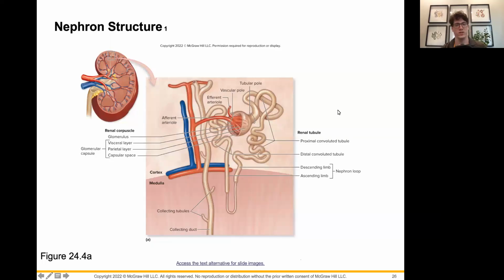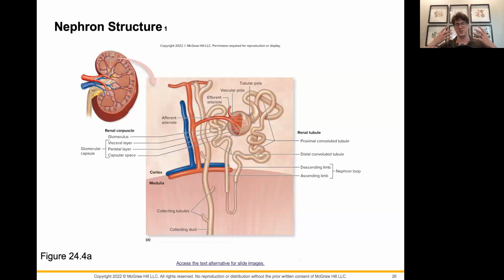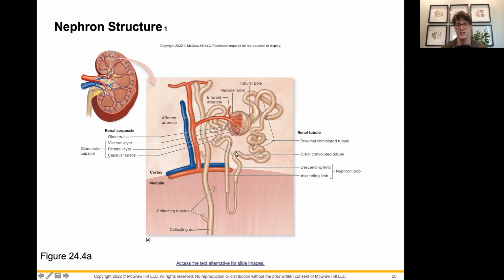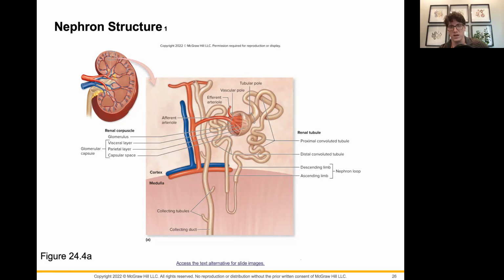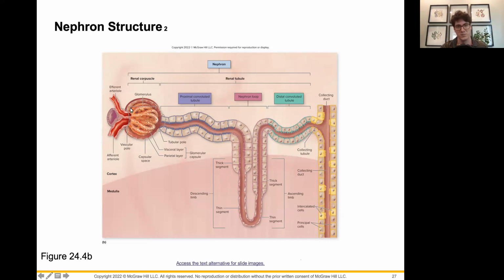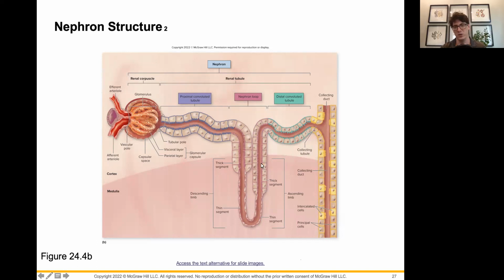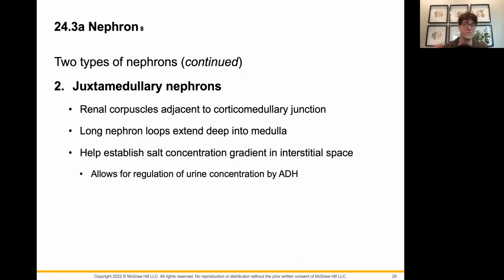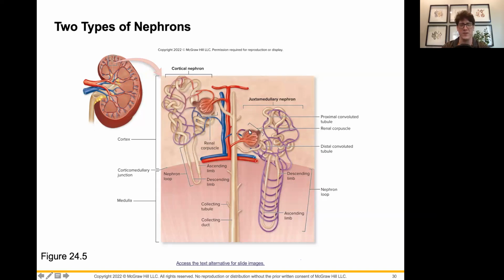Ch 24 Nephrons